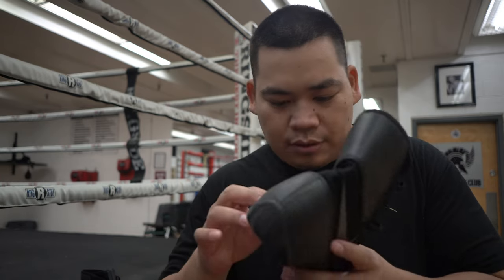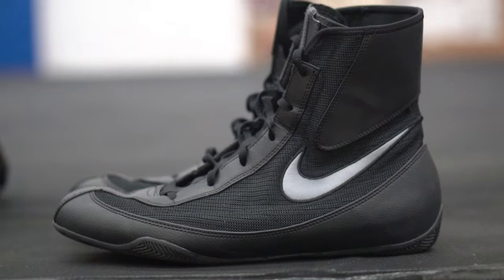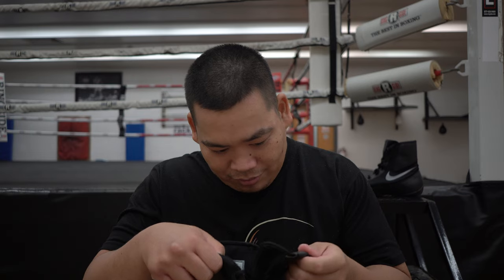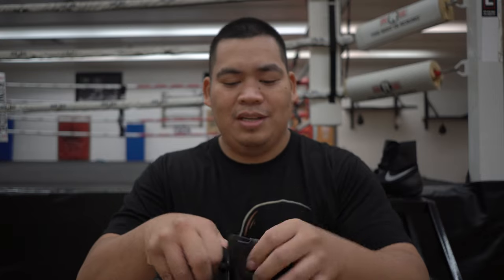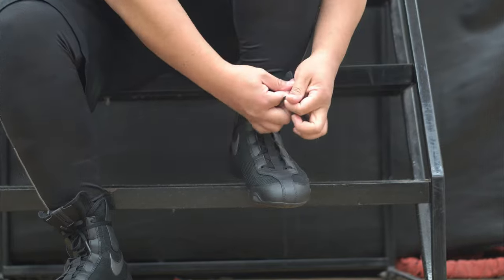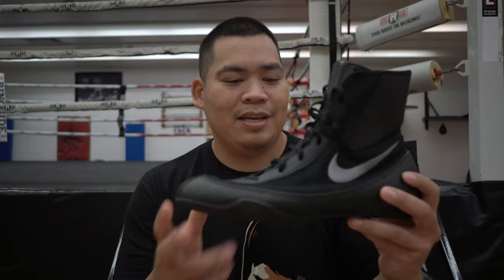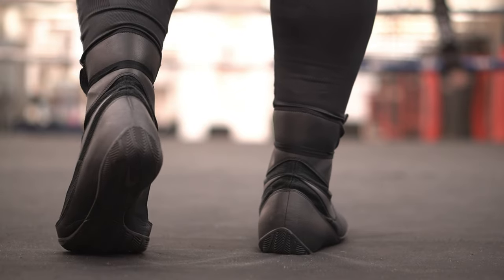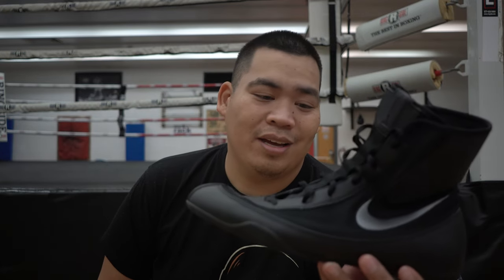An Improvement? Nike Machomai boxing shoes / boots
Purchased the updated Nike Machomai 2 over a year ago. Been using this on and off, but I think I used them enough to make a review on them.